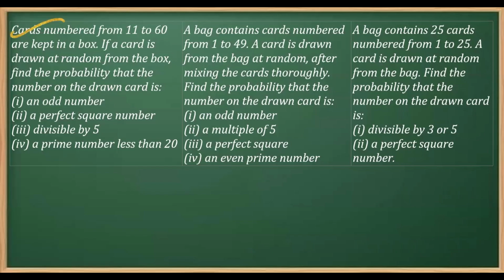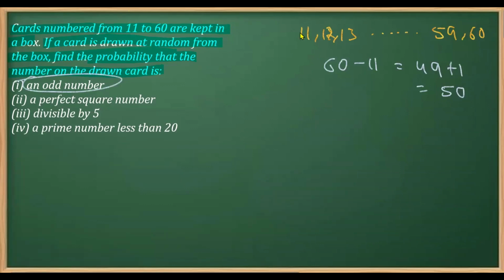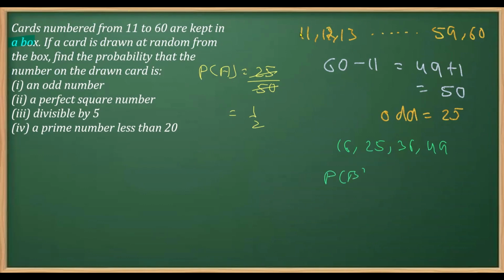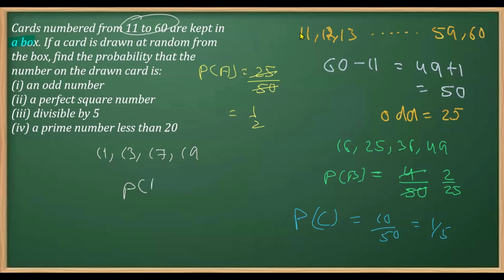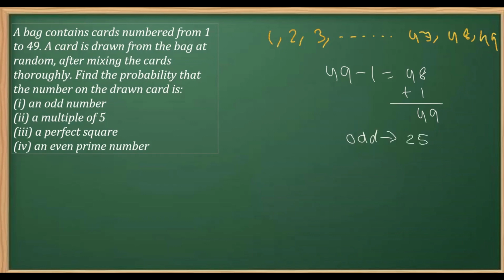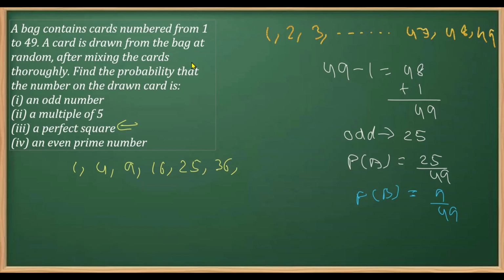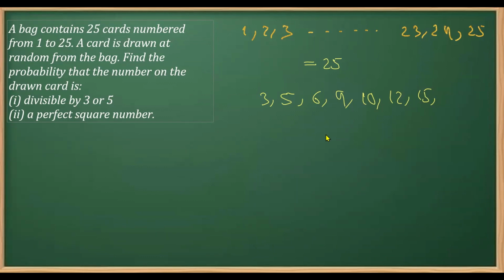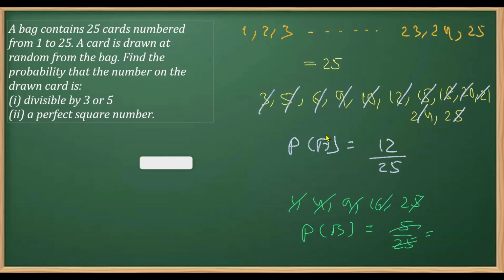The probability that the number on the drawn card is ???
Cards numbered from 11 to 60 are kept in a box. If a card is drawn at random from the box, find the probability that the number on the drawn card is:
(i) an odd number
(ii) a perfect square number
(iii) divisible by 5
(iv) a prime number less than 20

A bag contains 25 cards numbered from 1 to 25. A card is drawn at random from the bag. Find the probability that the number on the drawn card is:
(i) divisible by 3 or 5

A bag contains cards numbered from 1 to 49. A card is drawn from the bag at random, after mixing the cards thoroughly. Find the probability that the number on the drawn card is:
(ii) a multiple of 5
(iii) a perfect square
(iv) an even prime number